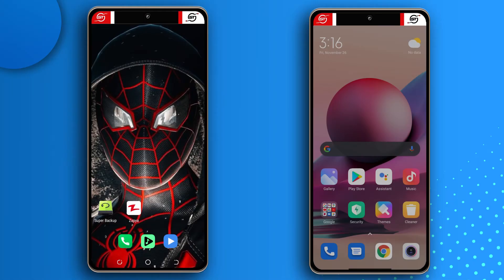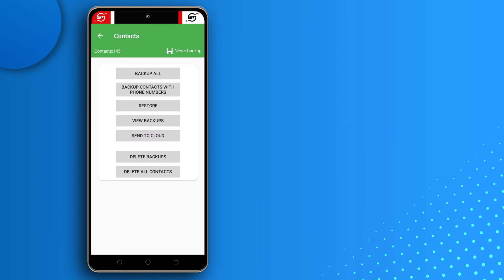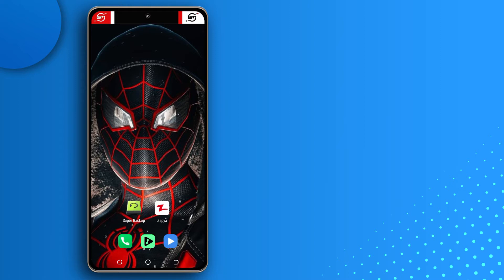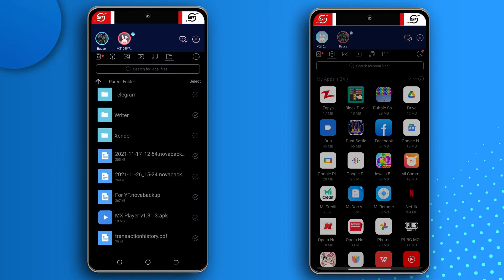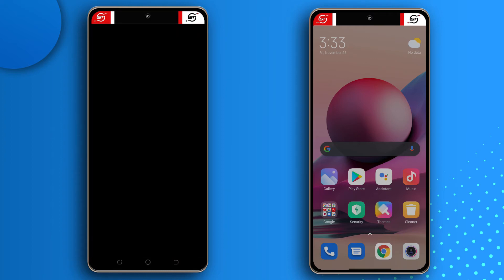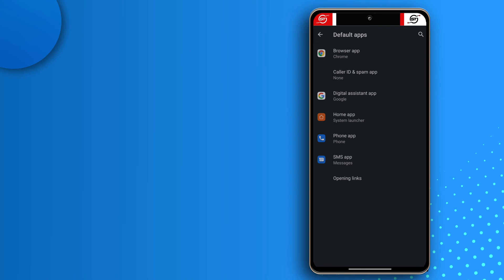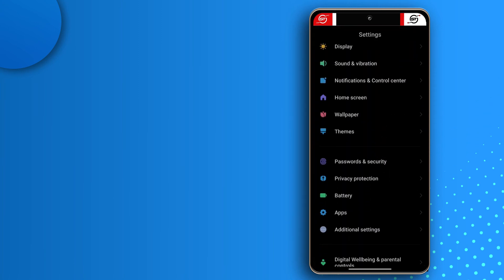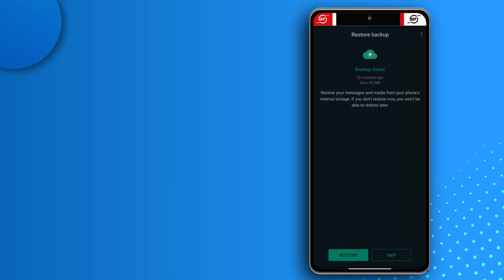How To Transfer All Your Files from Old to New Android Device: Step by Step